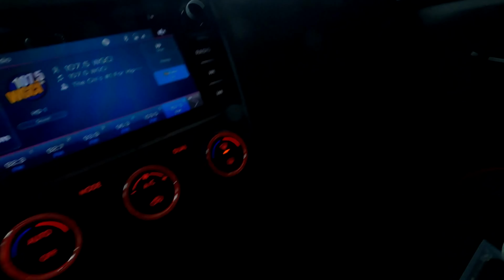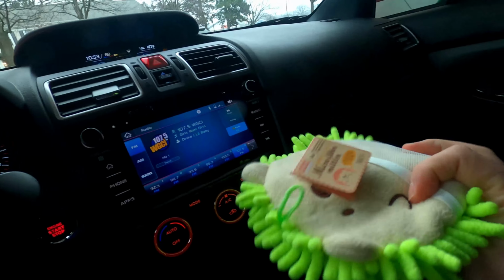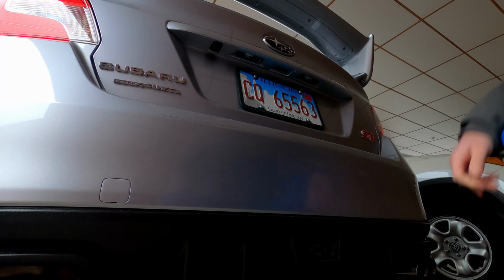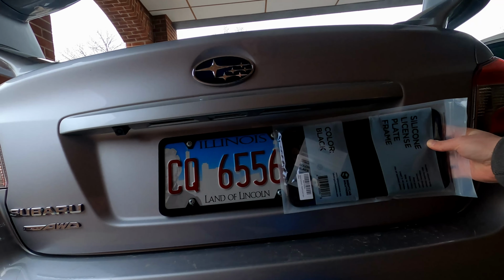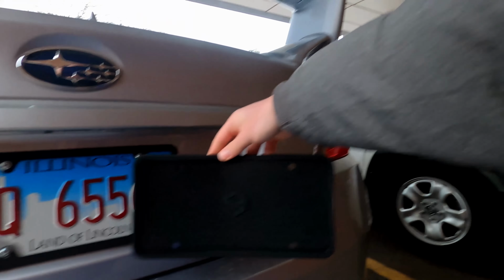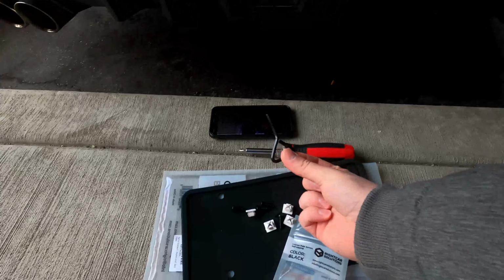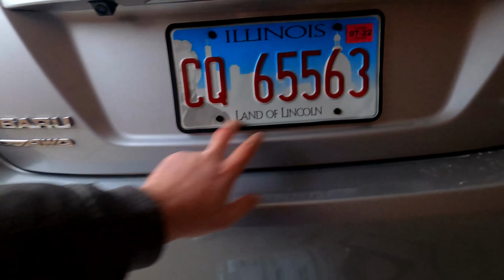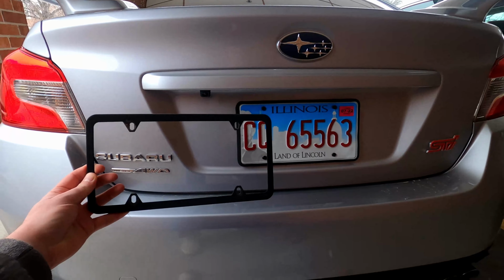Install & Thoughts on NEW Rear License plate frame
- I inslall and talk about about a license plate frame, that  I saw on someone's Instagram and ended up getting it.  Great quality product with minimalistic look. More mods in the very near future. I cant wait ;-p

Check my Instagram page @TorqueStable